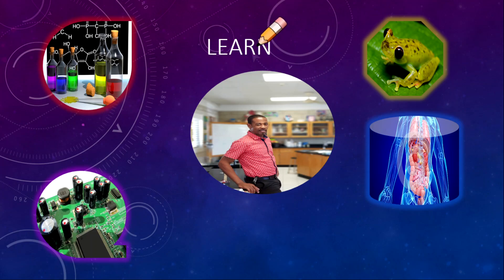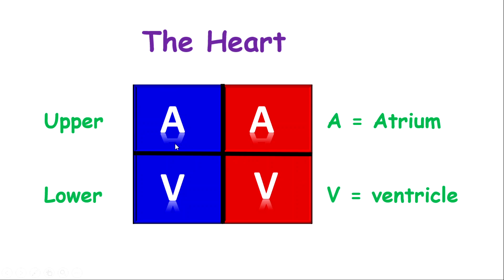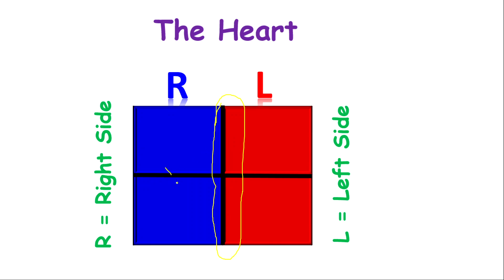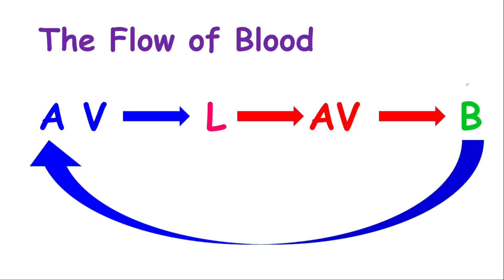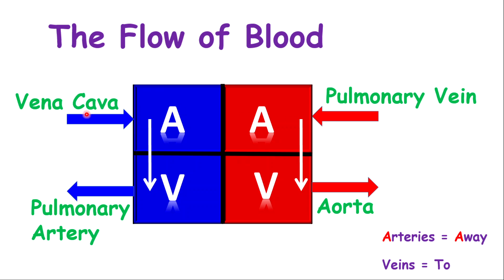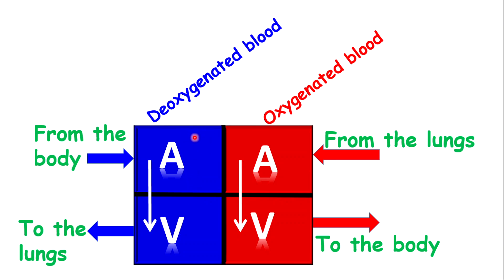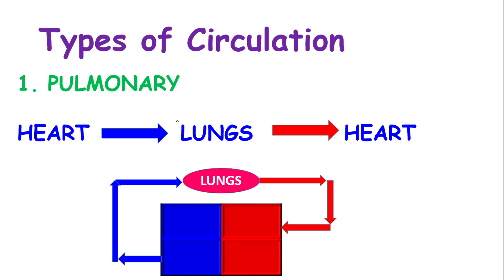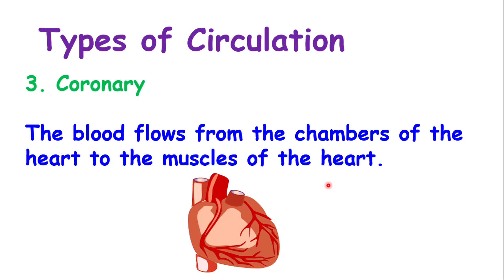Understanding the HEART & BLOOD FLOW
This lesson is about the circulation of blood through the the heart. It makes the of blood flow easy. It uses simple structures to demonstrate the structures of the heart and how blood flow.